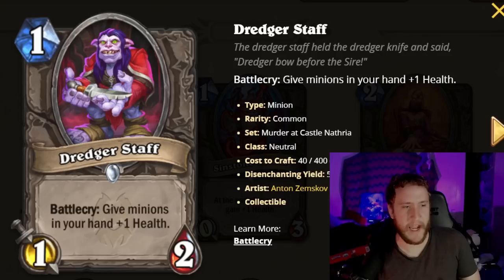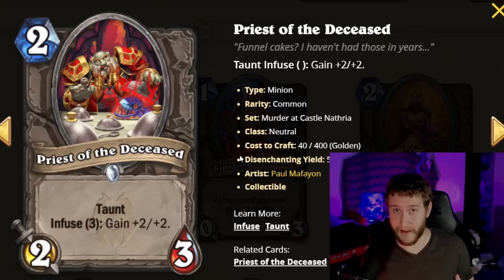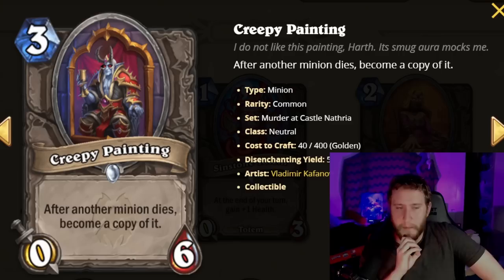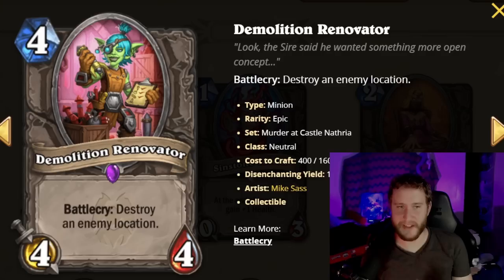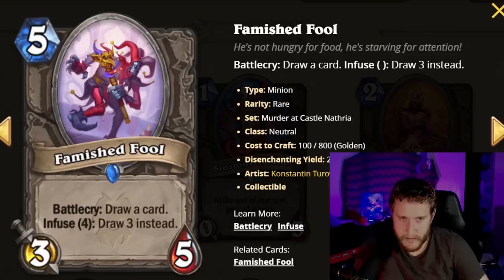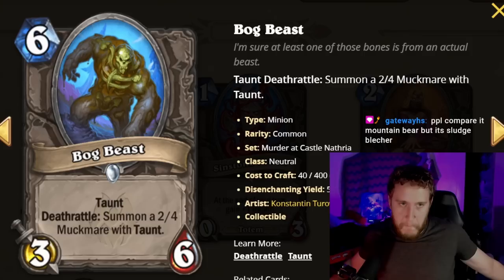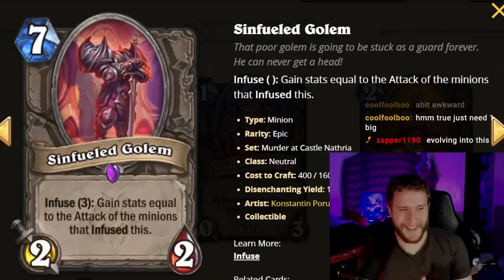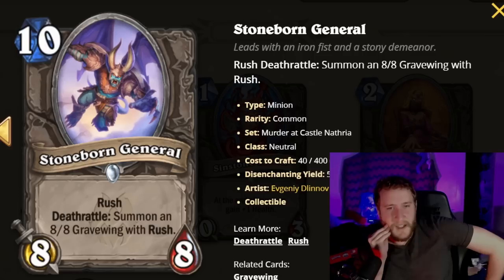Murder at Castle Nathria Arena Card Review - Neutrals | Hearthstone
Hearthstone, Murder at Castle Nathria Arena Card Review - All Neutrals! All cards for the new set coming out in August 2022 have been announced! Here we cover the neutrals! Which will be the cards defining the new Arena meta? Will this be the strongest expansion ever?